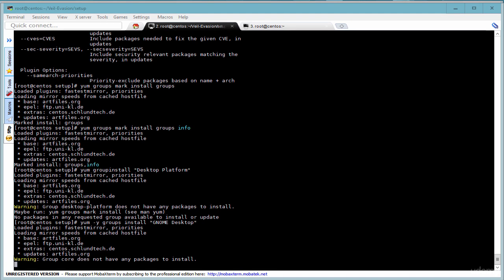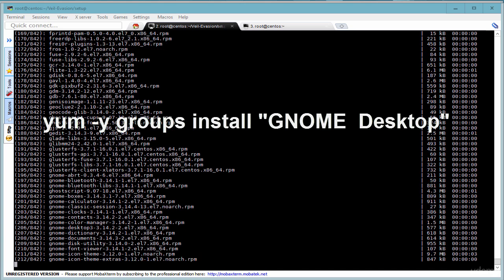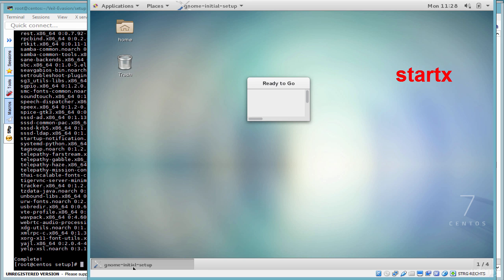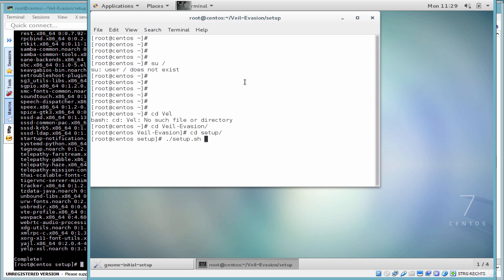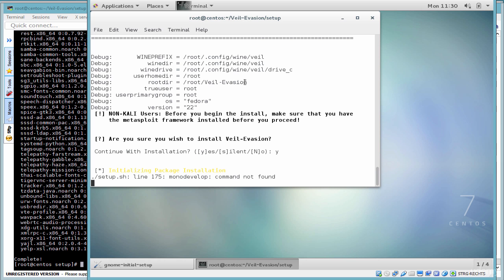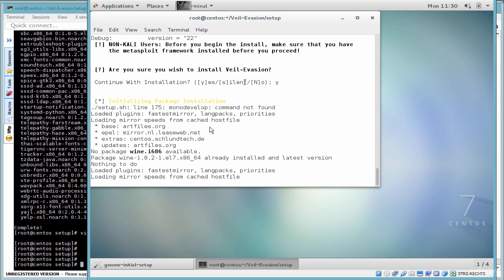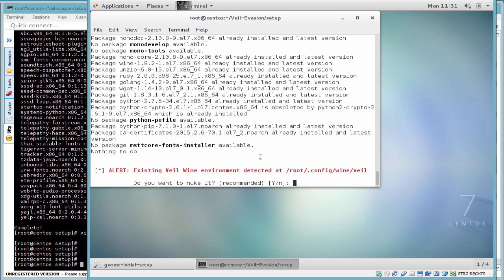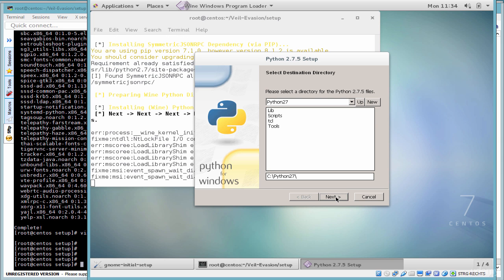Installing Gnome Desktop